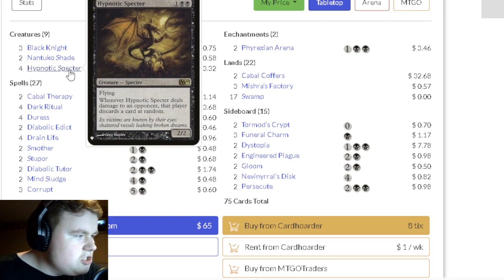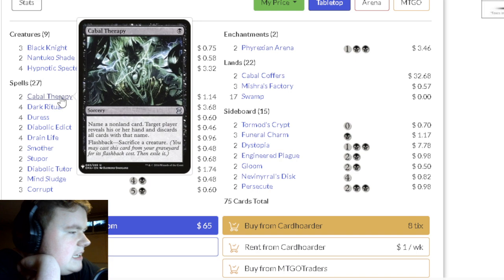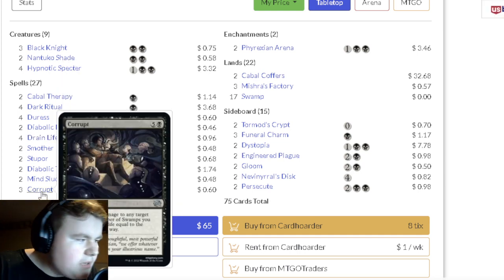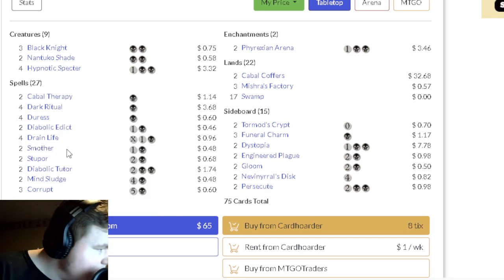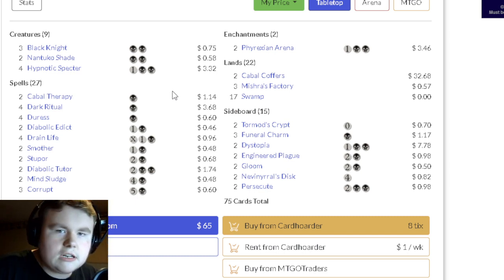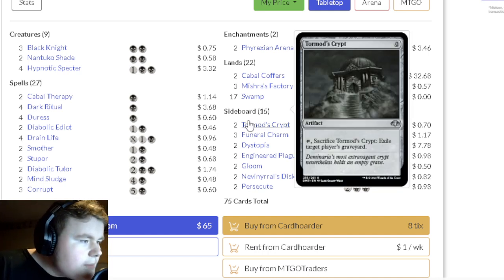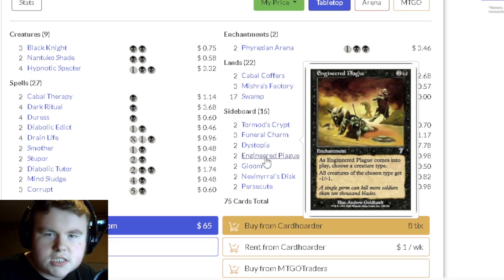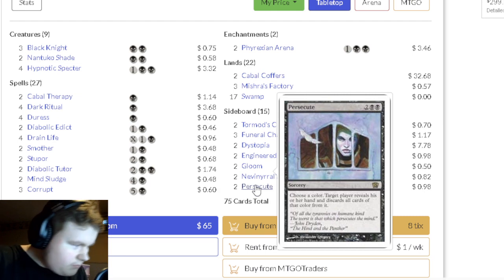Mono Black midrange premodern deck tech.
this deck is made by me with a best result of 3-3 in the march 2023 online facebook monthly! if you have any suggestions on how to make this deck better, let me know in the comments below!